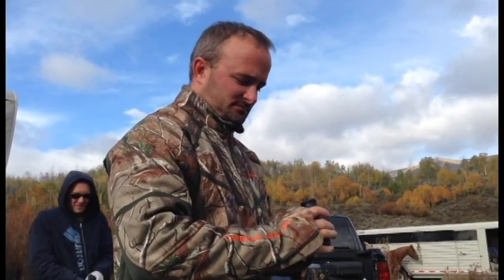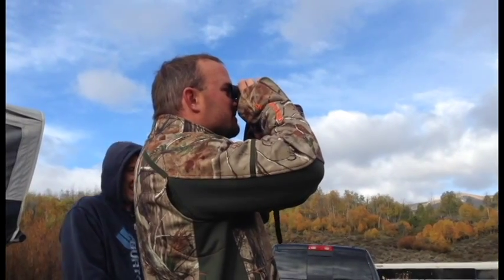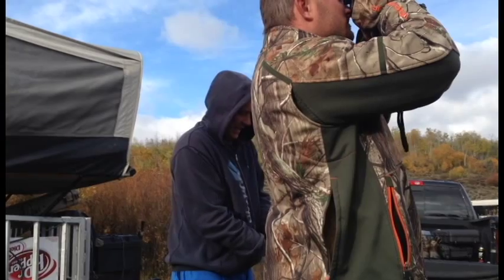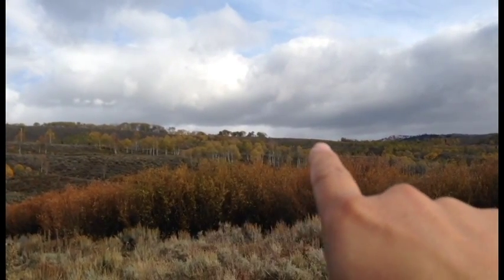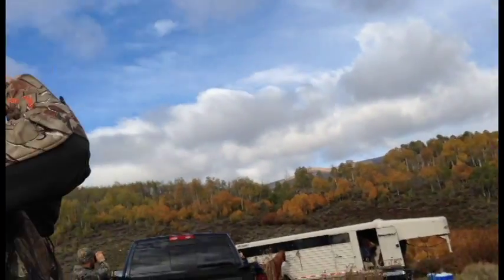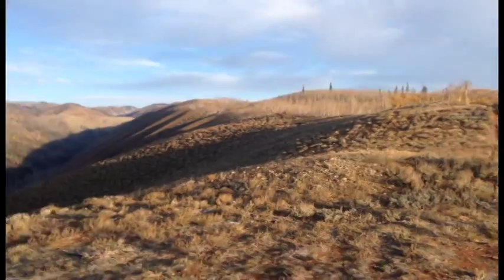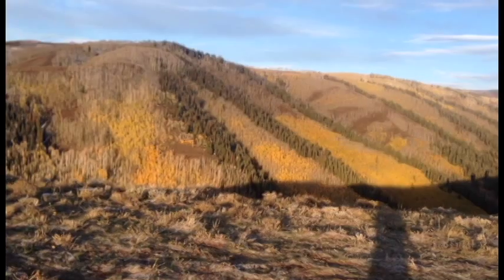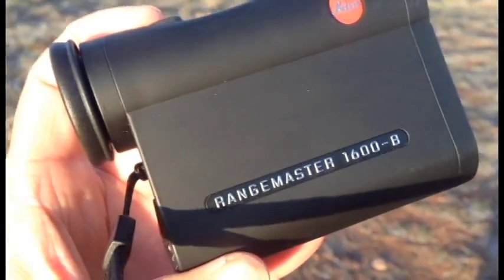Leica Rangemaster 1600 B - follow up FIELD REVIEW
Ya I know .. it took you 1 year to do a follow up review...well I'm sorry.

Here is some feedback on my experience with the rangefinder.

Total hunt days 10 days, in mostly good weather, Only had rain an snow on the 3rd weekend.  Hiked over 22 miles and hauled out 3 elk quarters.

Elevation of usage was between 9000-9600 feet above sea level.

Click here for the UNBOX and REVIEW VIDEO.